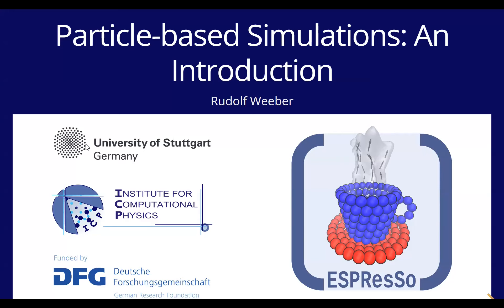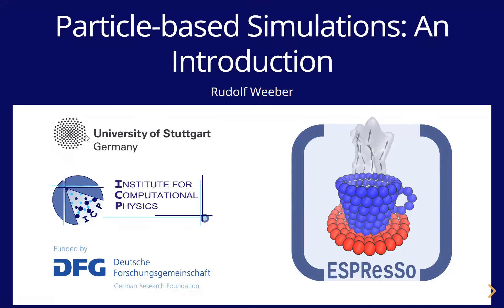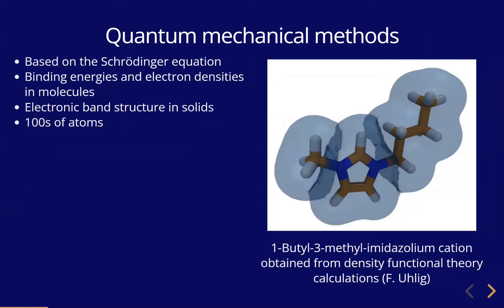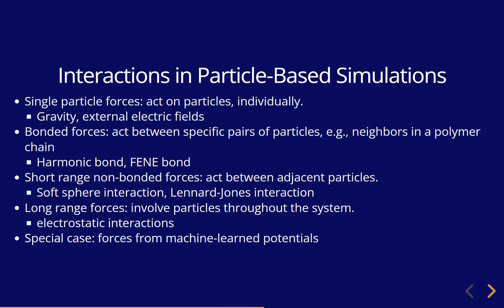Introduction to particle-based simulations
This lecture gives a general overview of various simulation methods used to model the dynamics of physical systems a different time-scales and length-scales, followed by a deeper dive into coarse-grained simulations: Newtonian mechanics, Lennard-Jones potential, thermodynamic ensembles, molecular dynamics integration schemes and trajectory analysis methods.

CECAM Flagship School “Simulating energy materials with ESPResSo and waLBerla”, October 9–13, 2023, Institute for Computational Physics, University of Stuttgart, Germany.

Credits:
Speaker: Rudolf Weeber
Video editing: Paul Hohenberger